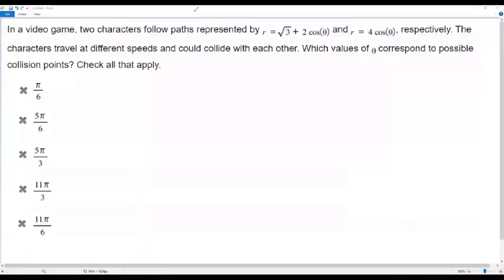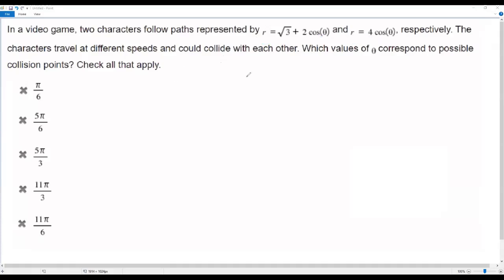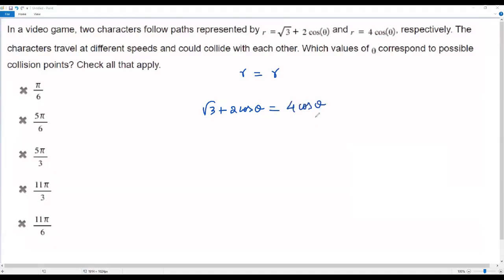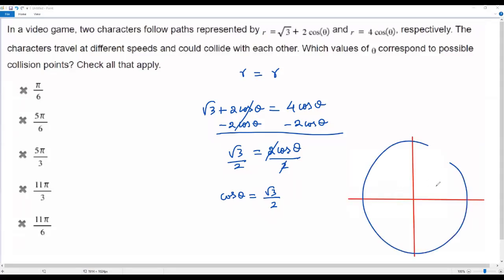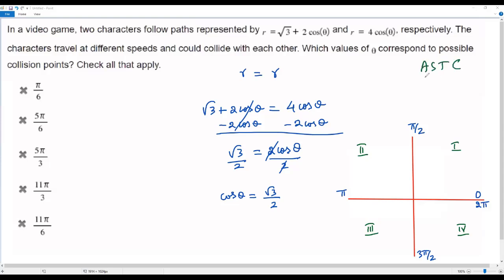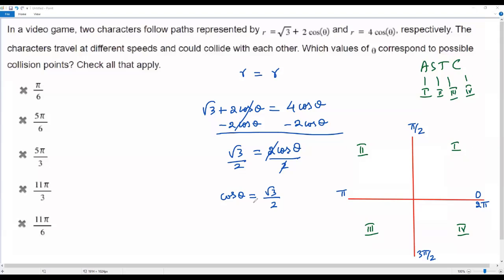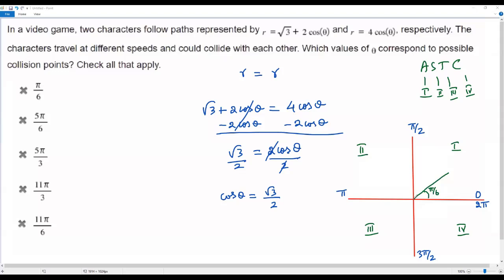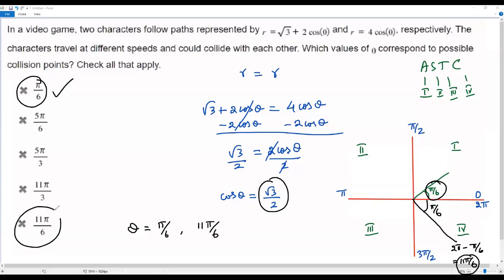Pre Calculus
In a video game, two characters follow paths represented by r = √3 + 2 cos (θ) and r = 4 cos θ respectively. The characters travel at different speeds and could collide with each other. Which values of θ correspond to possible collision points? Check all that apply

π/6, 5π/6, 5π/3, 11π/3, 11π/6